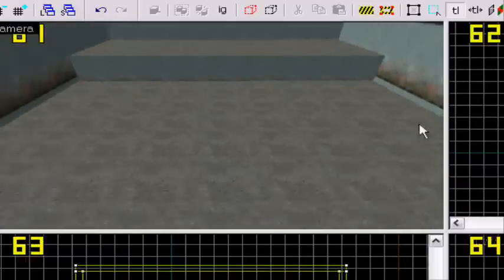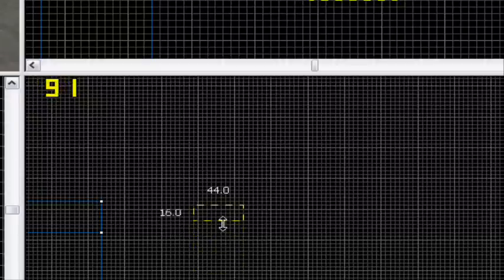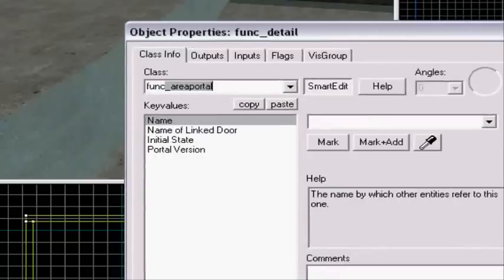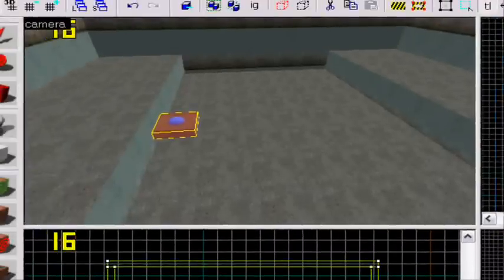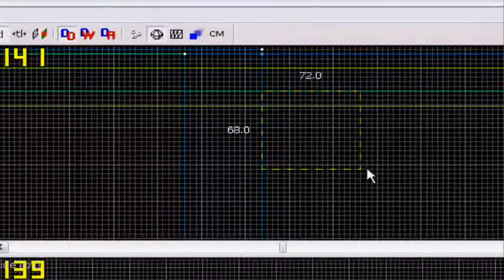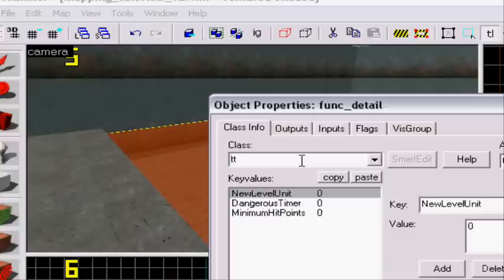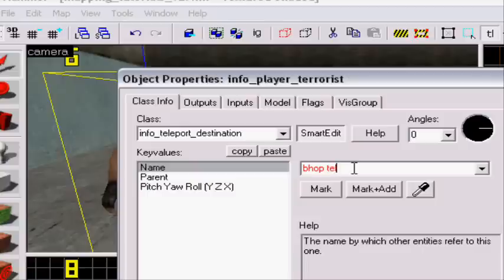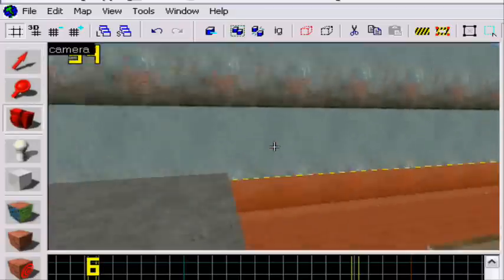Source SDK - Make a Bhop map // Bunny hop map